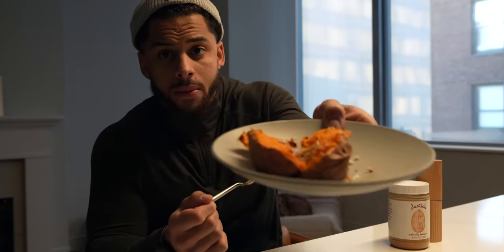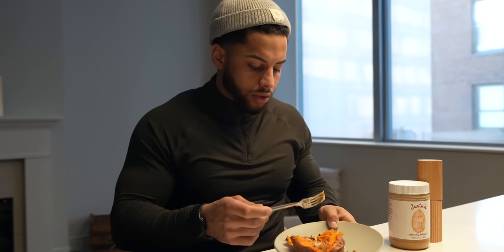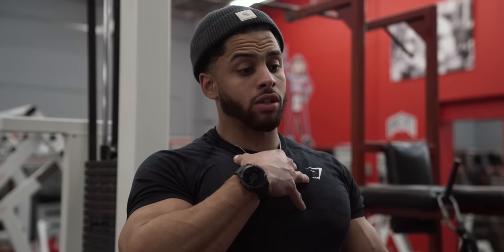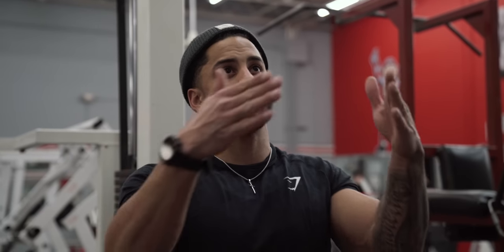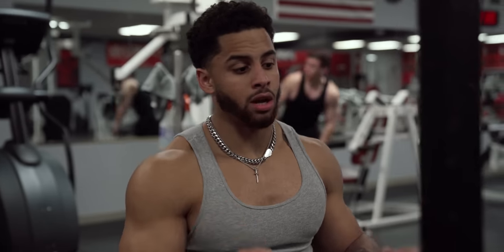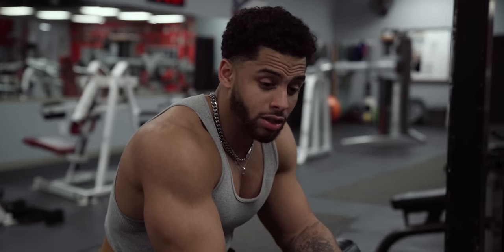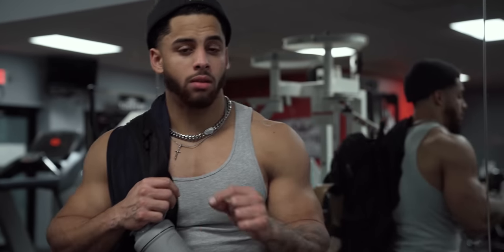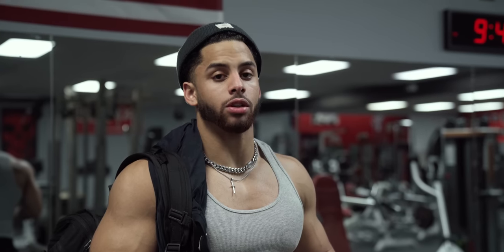UPPER BODY WORKOUT | Chest x Back Day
workout:
- SUPERSET | PULL UP x PUSH UP  4 sets x 10 & 15 reps
- INCLINE SMITH MACHINE PRESS  4 sets x 10 reps
- CABLE LOW ROW  4 sets x 10 reps
- DUMBBELL BENCH PRESS  4 sets x 10 reps
- LAT PULL DOWN  4 sets x 10 reps
- SUPERSET | REVERSE PEC DEC FLY x PEC DEC FLY  4 sets x 10 & 15 reps